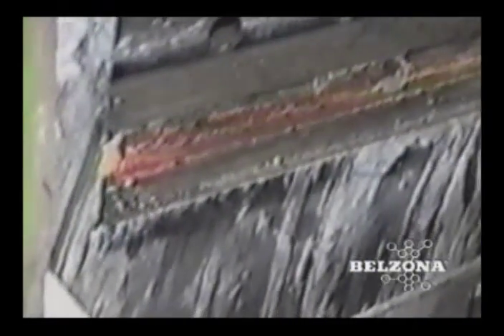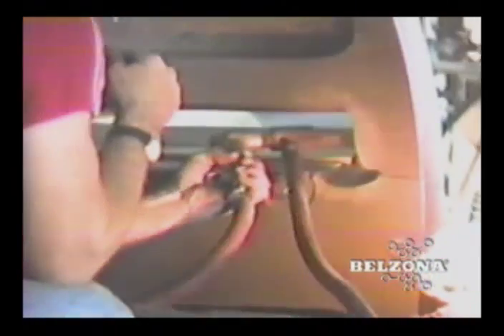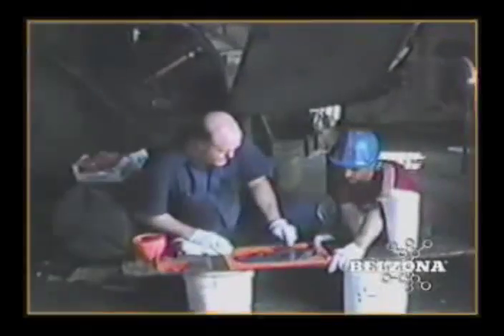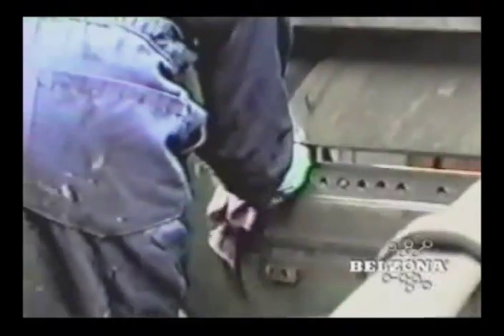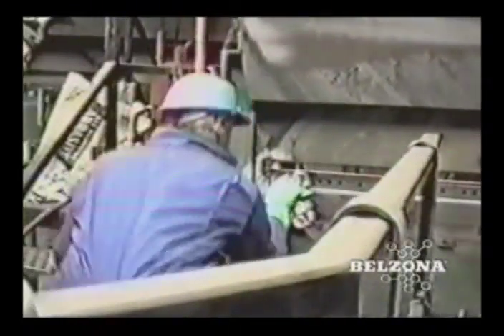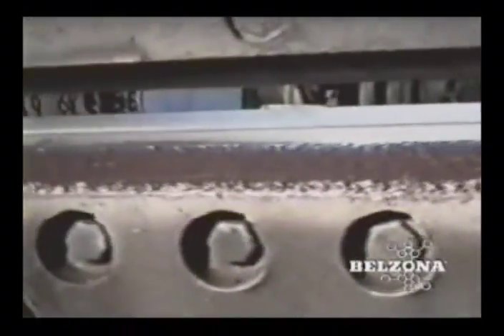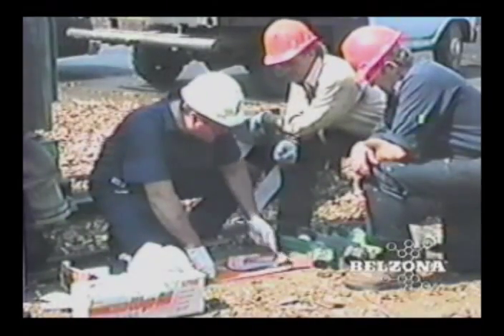Chipper Disc Rebuild / Repair - Belzona® - SHM